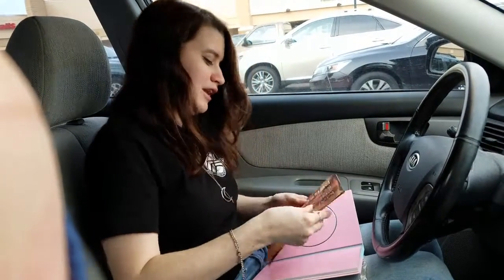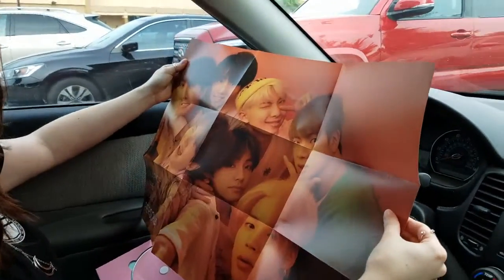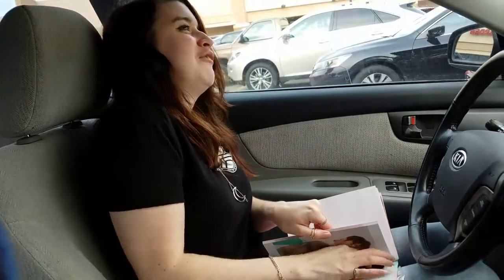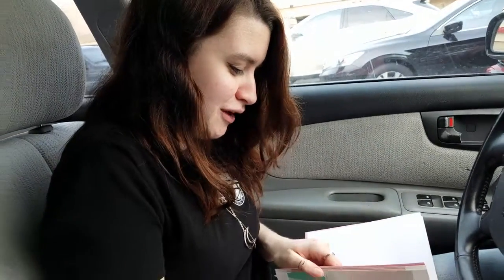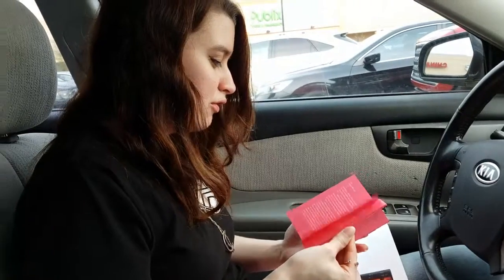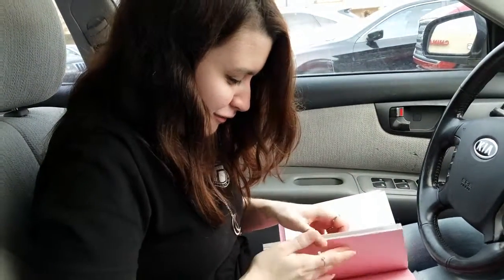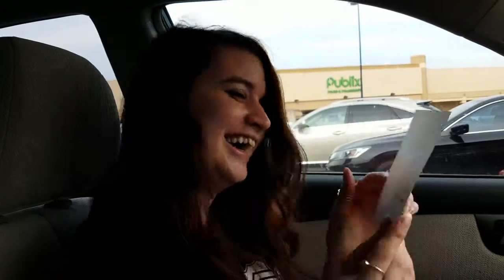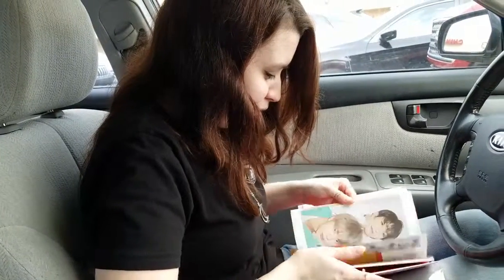BTS Map Of The Soul Persona Version 1 Unboxing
First I pick it up at Target then I was to impatient to open when I got home, so I opened it in my car.